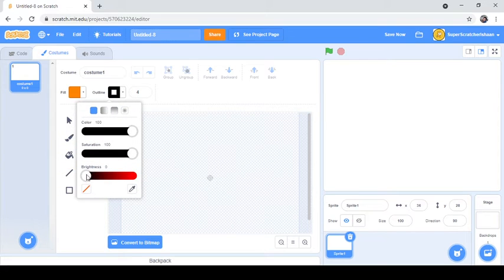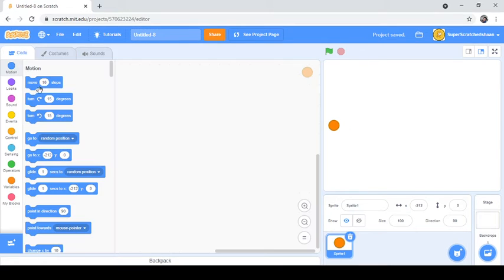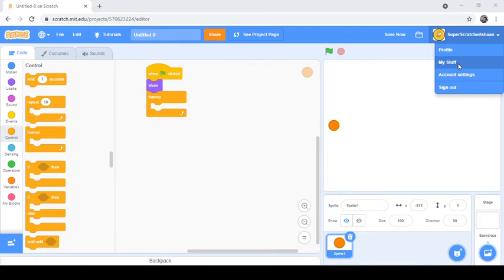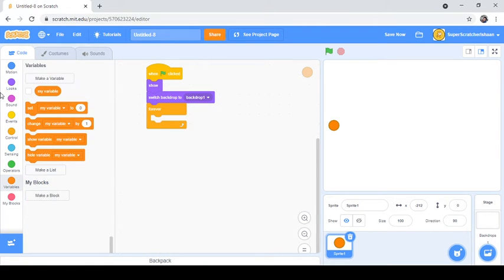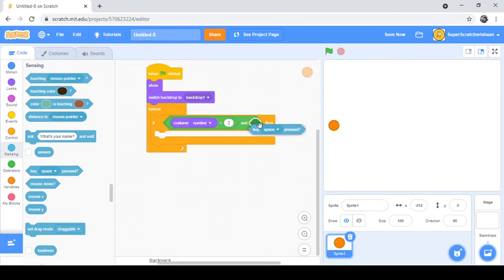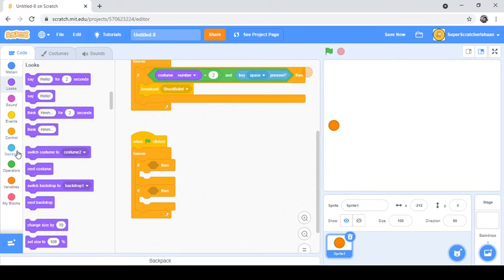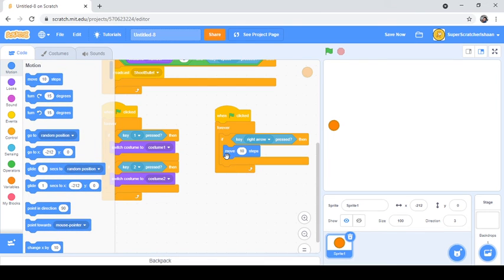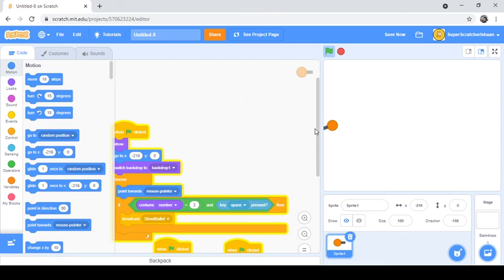How to make a shooter Part 1| Scratch Technex| Episode: 7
Hello. Today, I'm gonna show u how to make a shooter on scratch. I hope u like, it thank you.